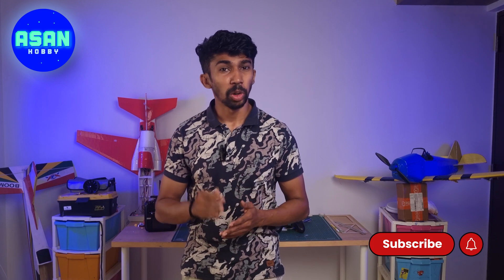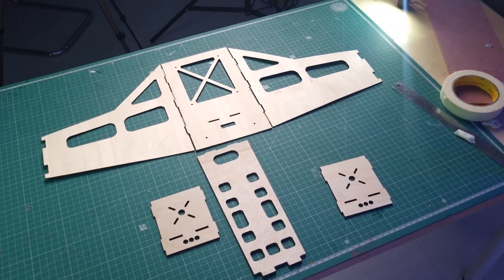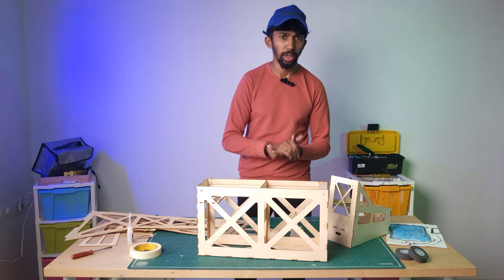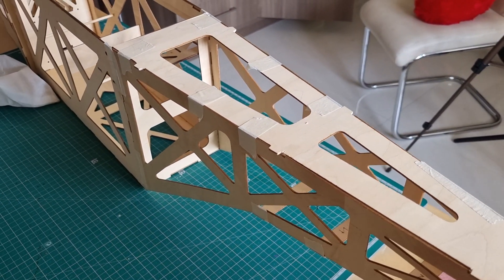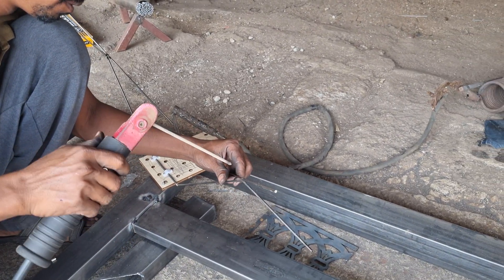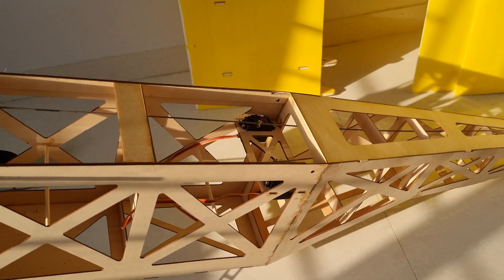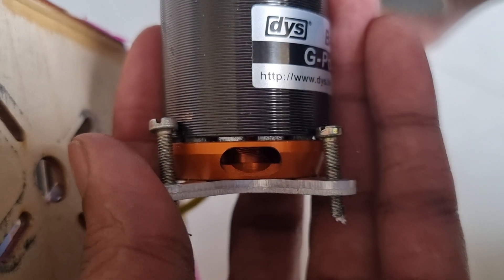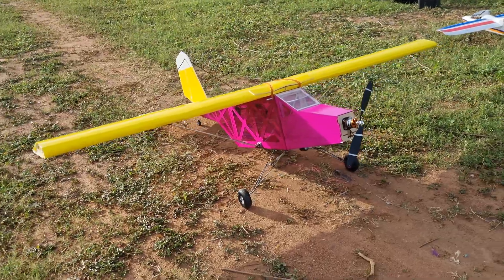How to make Remote control plane | Biggest homemade RC plane in India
Take a look at my biggest project yet: a massive Big Boy RC plane built entirely from scratch! Using 2mm plywood and 5mm and 3mm Depron foam sheets, I dedicated months to researching, designing, and crafting this plane. Powered by a motor producing 5 kg of thrust on a 6s battery, it had a successful maiden flight. Watch the video to explore the materials, techniques, and experiments that made this project a reality.